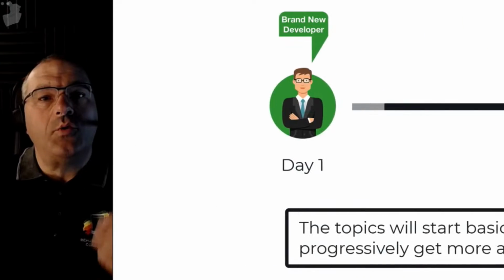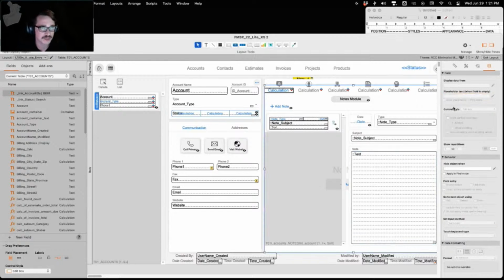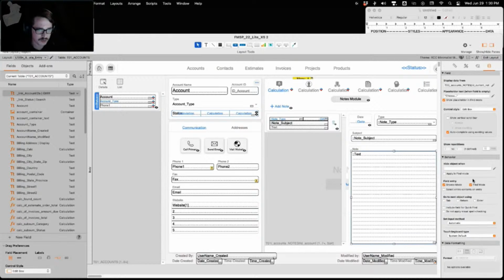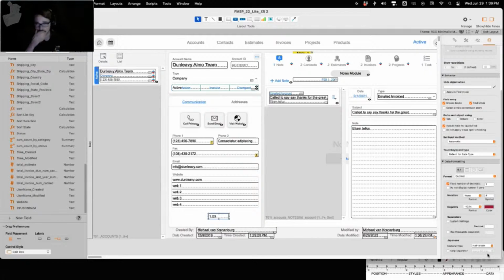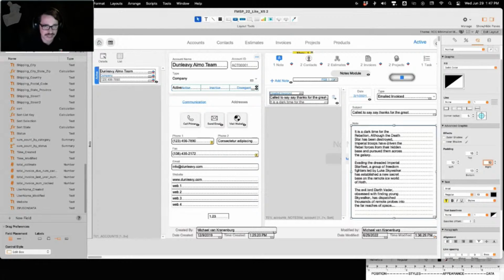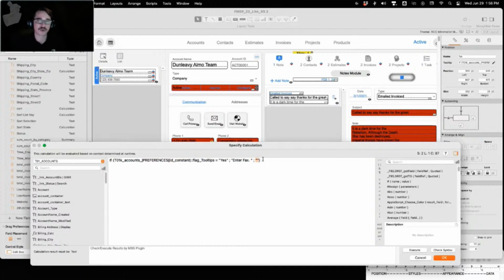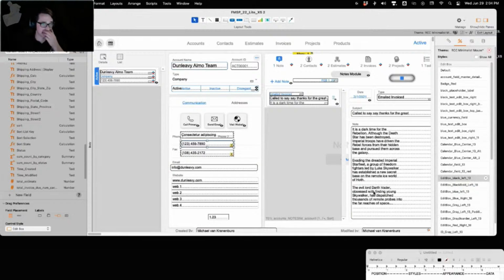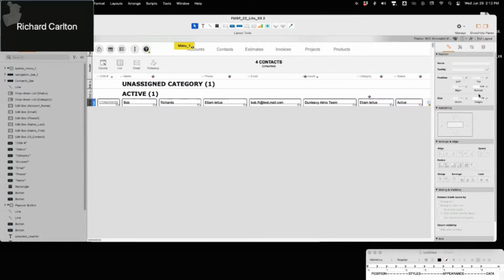Custom Claris FileMaker CRM in 30 Days - Day 30 - Deep Dive on the FileMaker Inspector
FMTraining.TV
2122 9th St., Suite 102